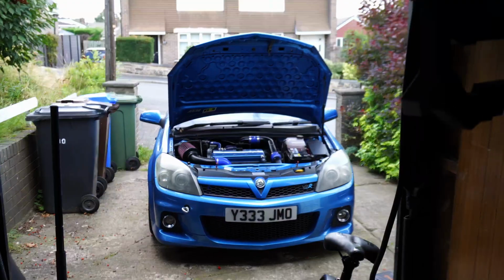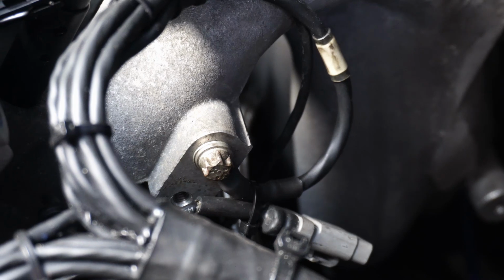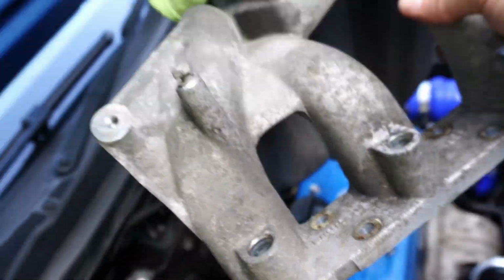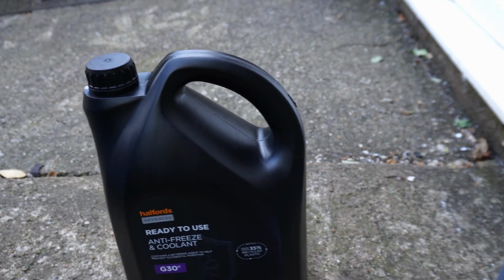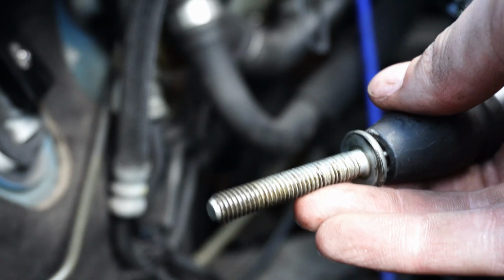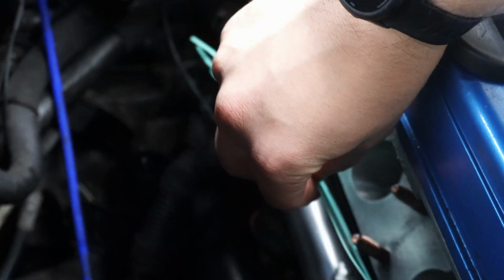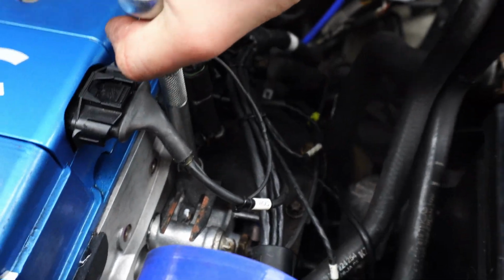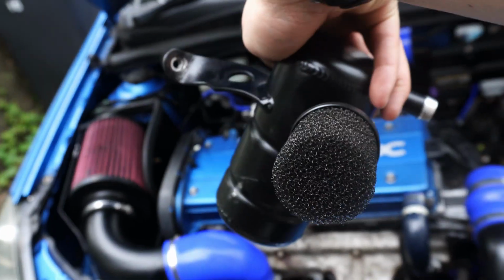Astra VXR Inlet Manifold Replacement and Oil Cooler Bypass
How to replace the inlet manifold and fit a @tigworxwelding oil cooler bypass on your Astra H VXR / OPC / SRI200 / Z20LEH / Z20LET

My brand new Nevlock oil cooler leaked on the way home from having it fitted, mixing oil and coolant, so I had to take the plunge to bypass the cooler since I already have an aftermarket front mounted oil cooler. Unfortunately this meant taking off the intake manifold, which was a daunting task, but turned out to be the easiest part!